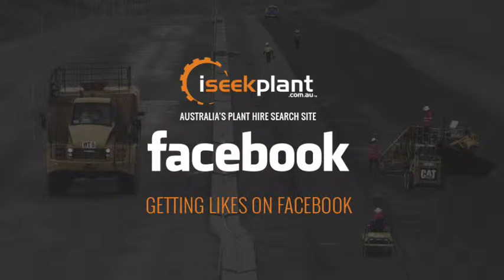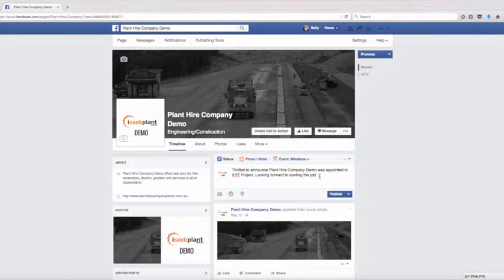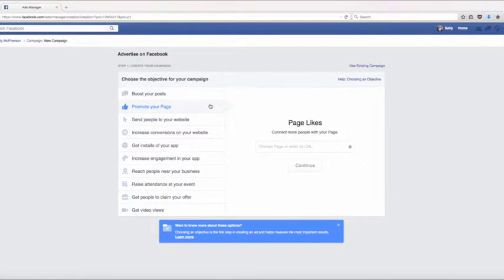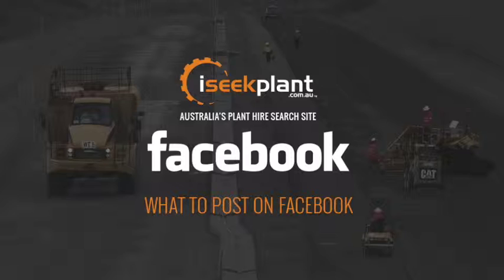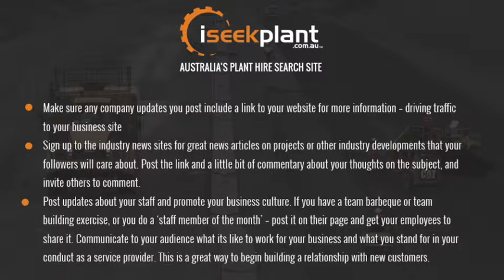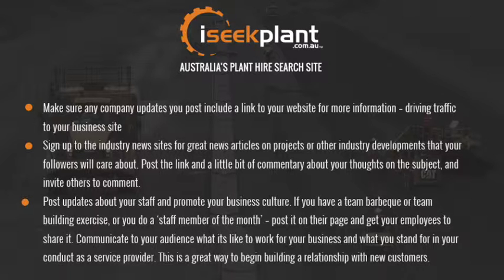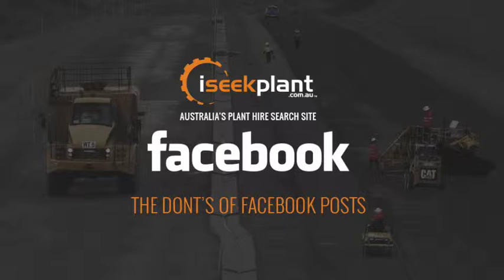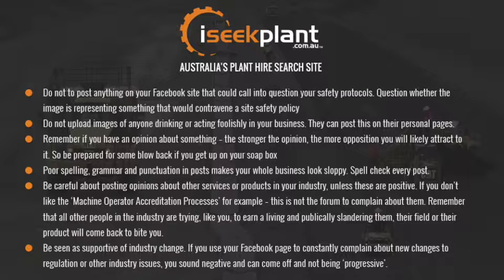Facebook Part 2: How-To Promote your Plant Hire Business on Facebook.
Welcome to our instructional video on how to promote your plant hire business through Facebook.  This is one of a two-part series of promoting your business through this incredibly popular social media tool.